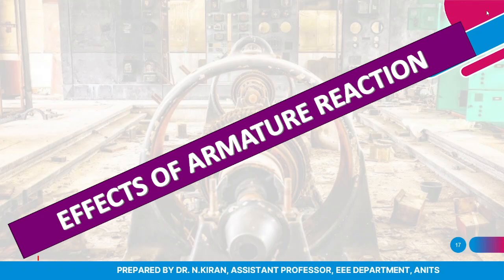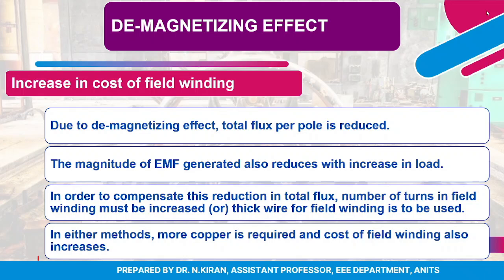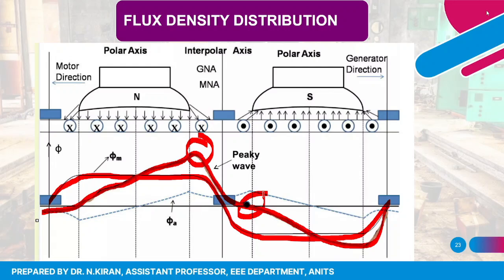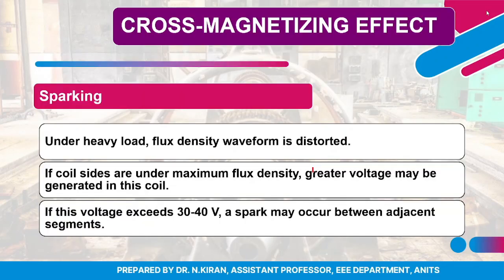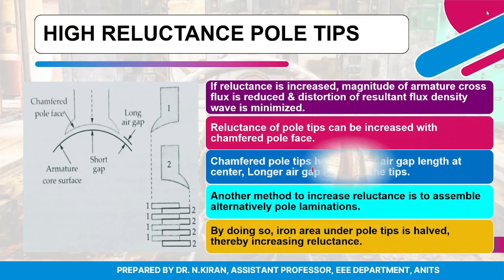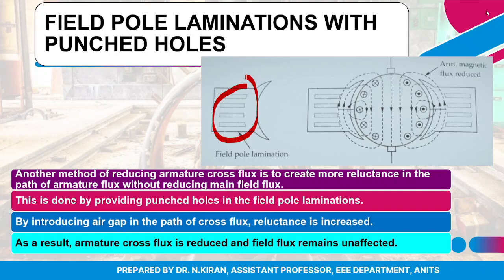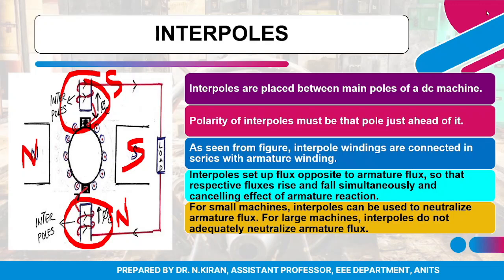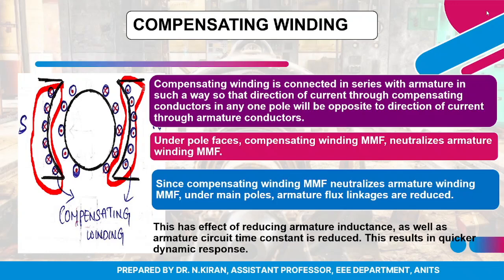MODULE 1- DC GENERATORS - LECTURE-7- EFFECT & REMEDIES -ARMATURE REACTION - DR. N.KIRAN - EEE- ANITS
EFFECTS AND REMEDIES OF ARMATURE REACTION